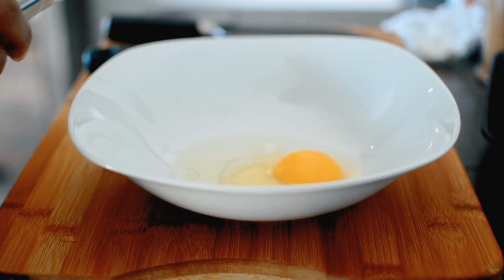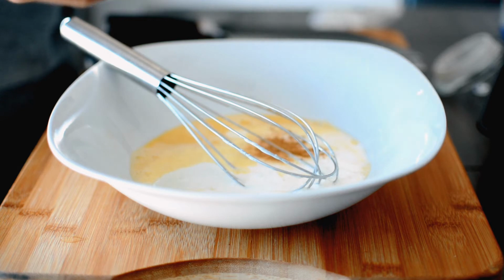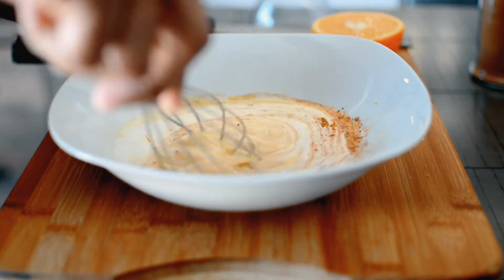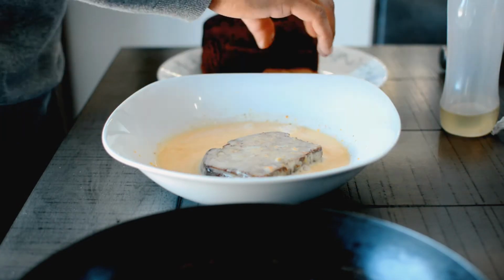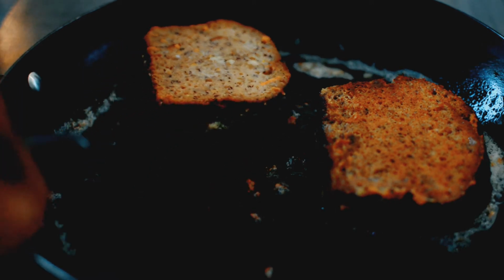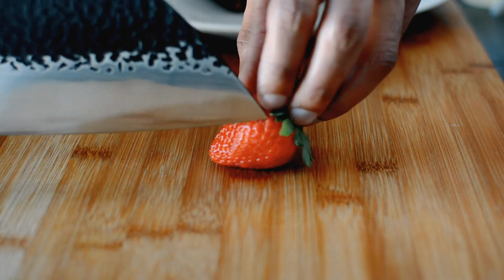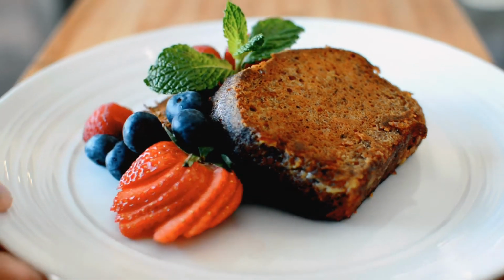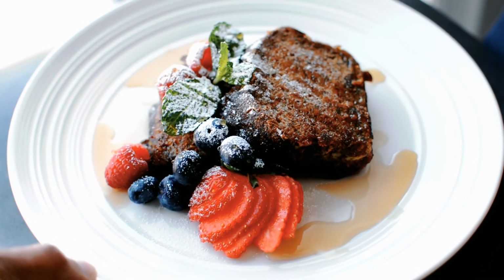How Gordon makes it, How to make a perfect French toast, step by step process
Try out this Amazing 5 🌟  banana bread French toast recipe, simple ingredient and very easy to make.
and we are discussing hoe AI is going to effect the chef jobs.